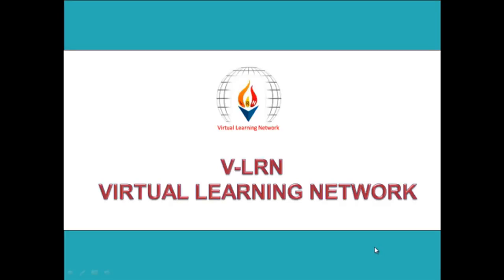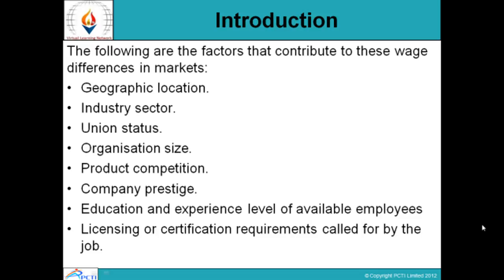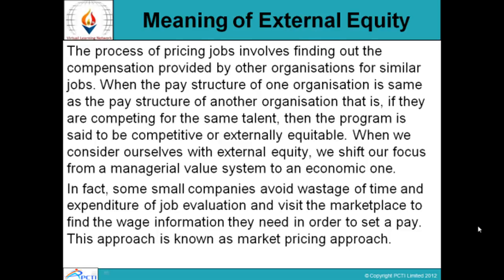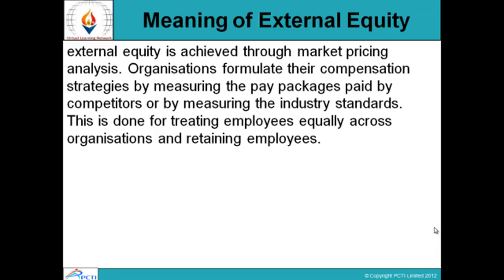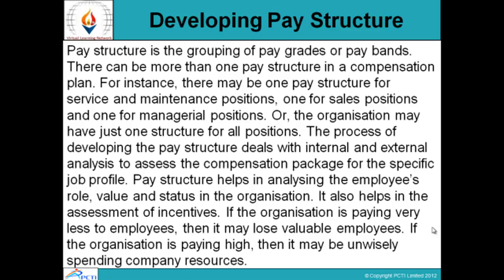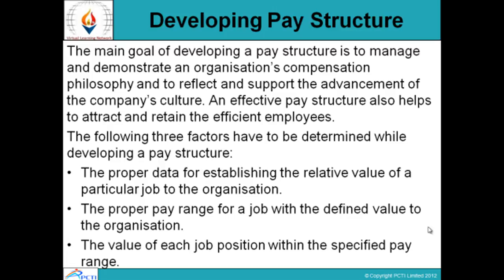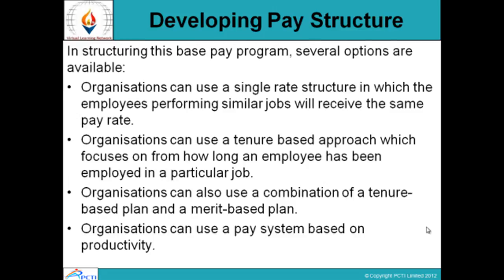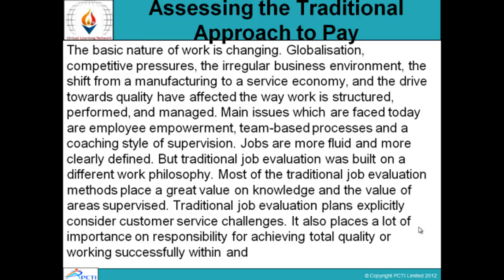Compensation Benifits Session 5